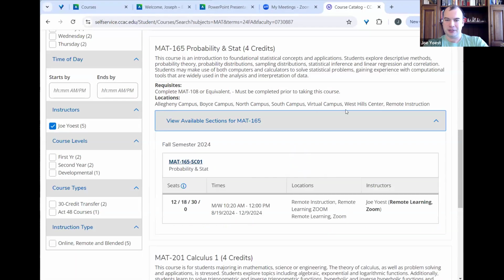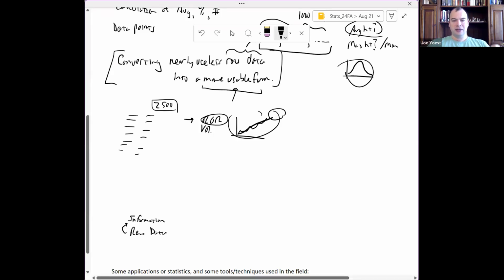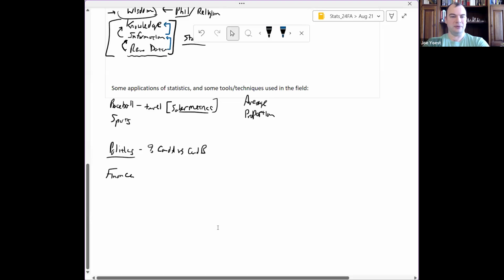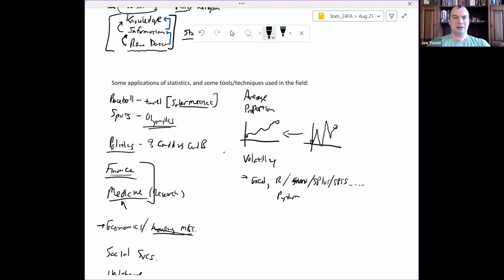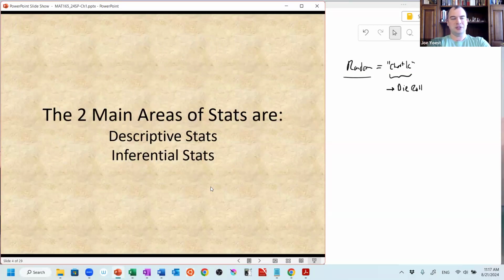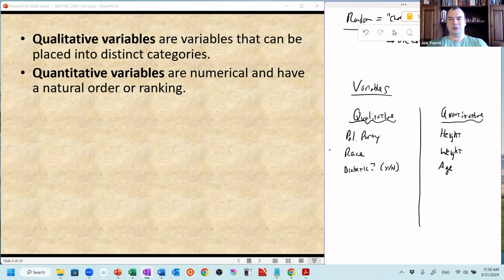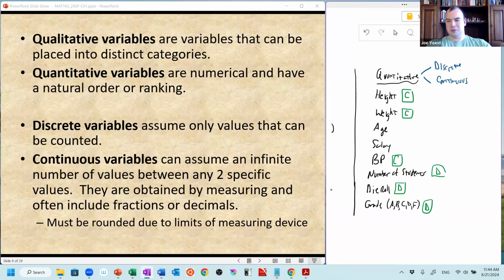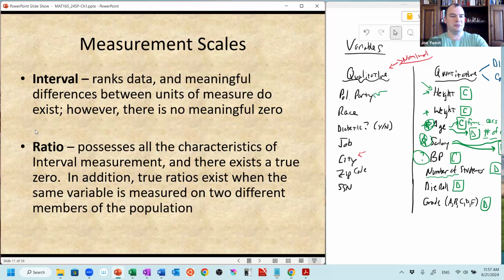Class Meeting 2 - MAT165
Discussion about Statistics and Applications
Start Ch1 PPT